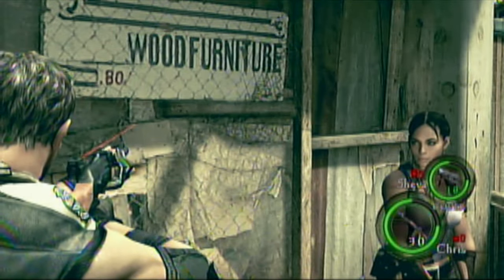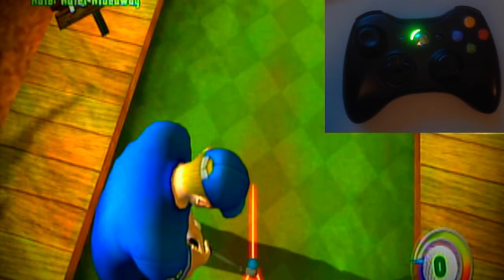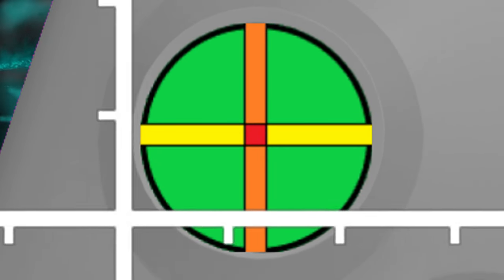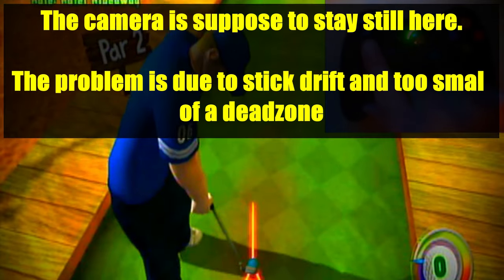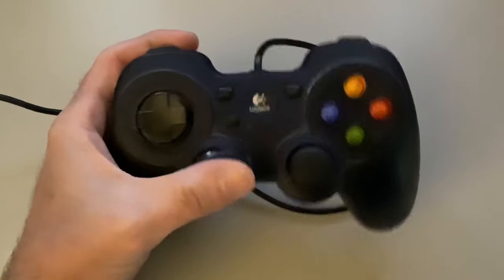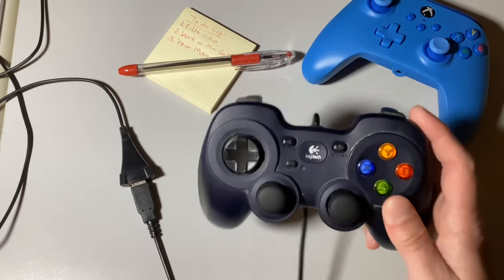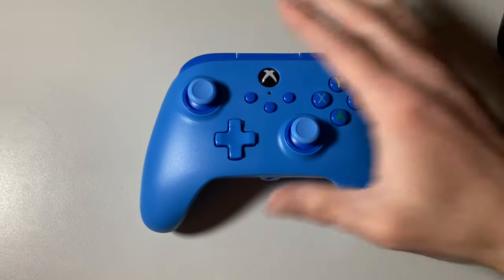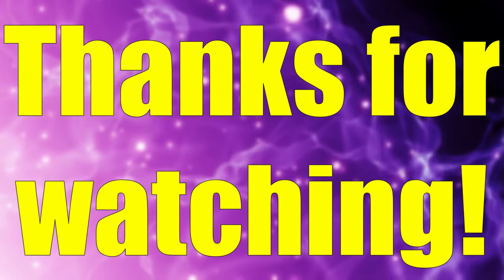You don't suck, your controller does...maybe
CREDITS FOR SOUNDS AND MUSIC:
YouTube studio free music assets

TIME STAMPS:
00:00 INTRO
00:09 What is Deadzone?
00:42 Types of Deadzones
01:29 Built-In Deadzones
02:10 Test your Controller
02:38 Solutions?